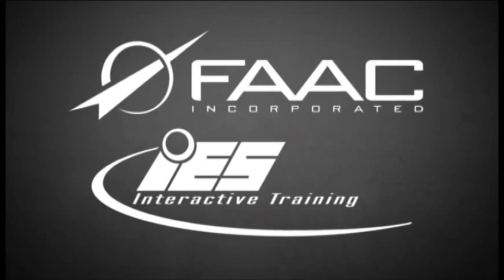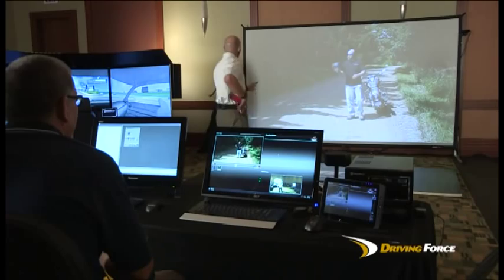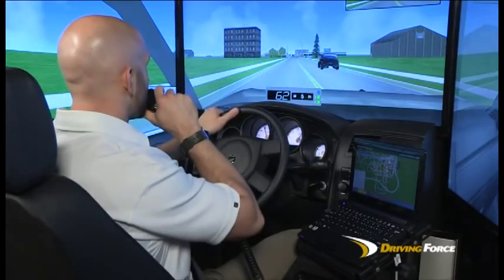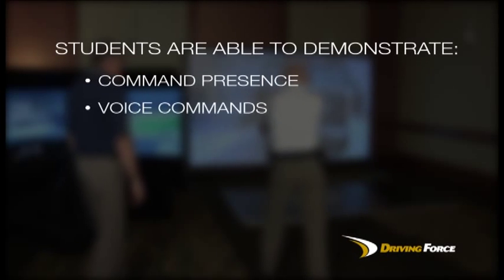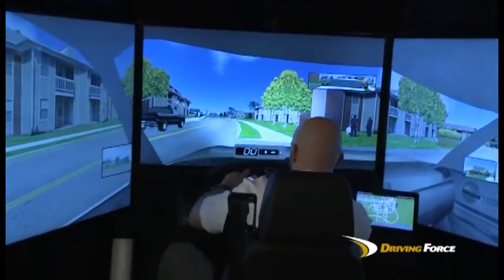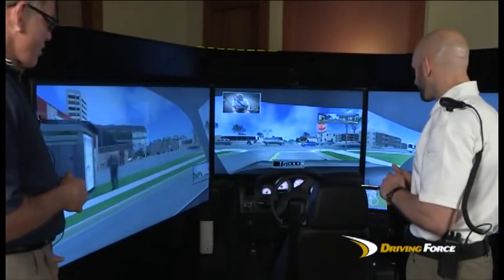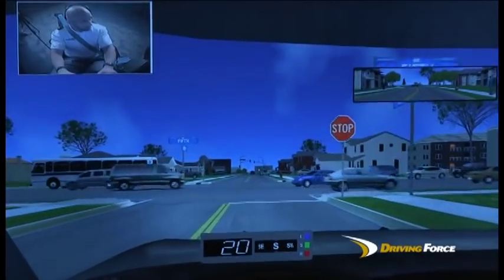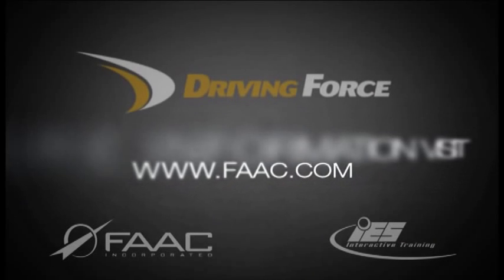Driving Force: Use of Force and Driving Simulation Combined by FAAC Incorporated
In the Driving Force simulation, officers will receive and respond to calls in the patrol car, conduct an investigation and field interview, make a simulated arrest and implement a level of force necessary to gain compliance from a subject. The most valuable component of this combined training is that it takes the officer from the beginning to the end of a call.